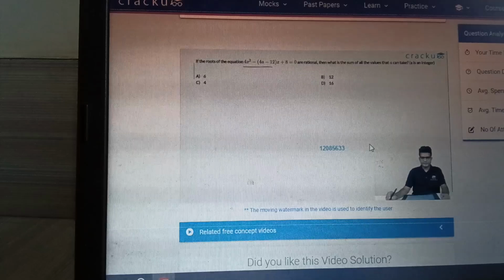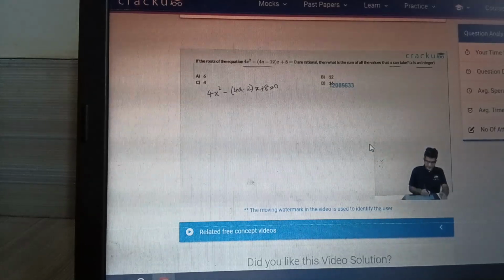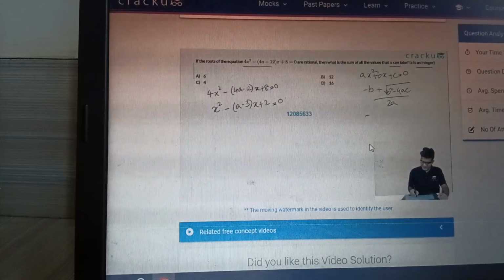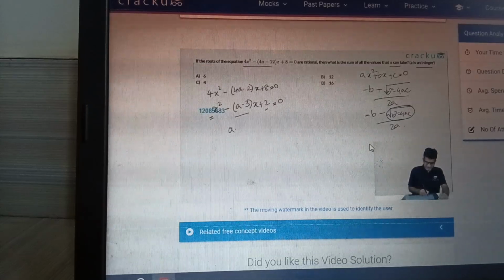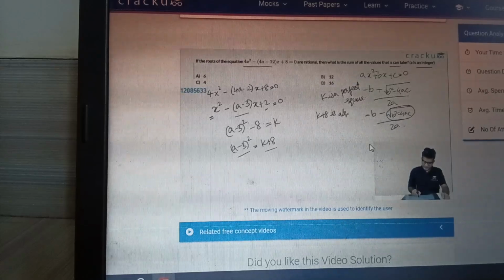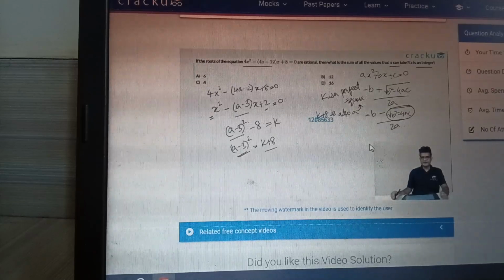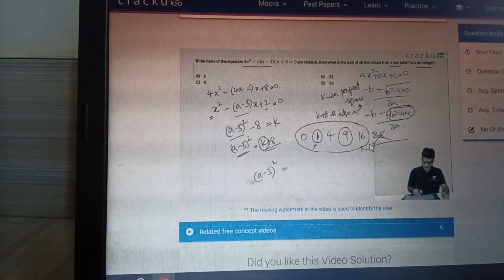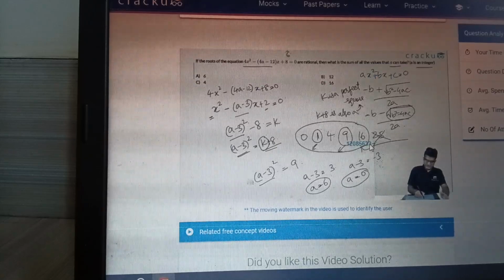9 December 2024